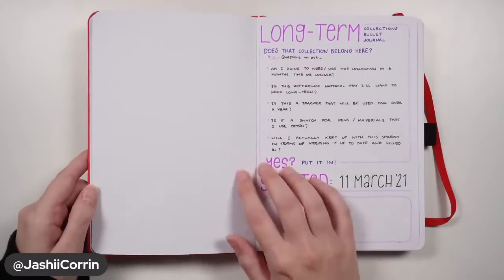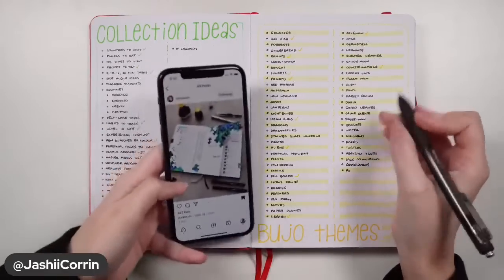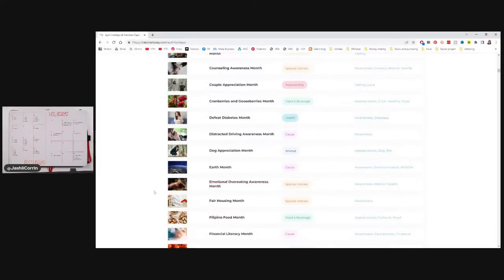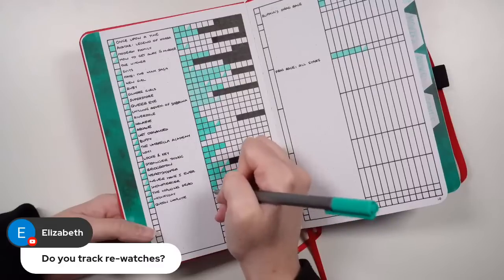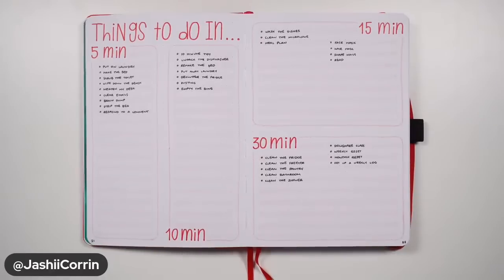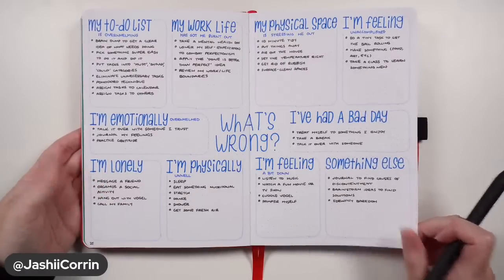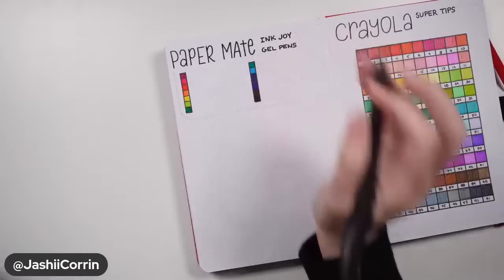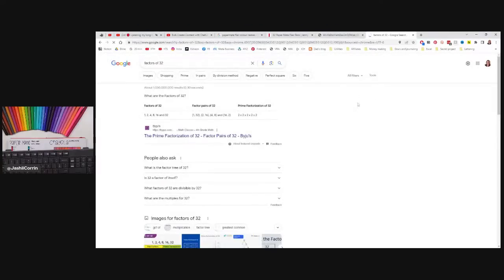🔴 Updating my long-term collections journal 💜 Work with me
Join me as I get to work in my long-term collections journal! It's been a while since I did a thorough update of this one, so hopefully we can get it filled in well! 💪

For other products I recommend: amzn.to/40KFoyv